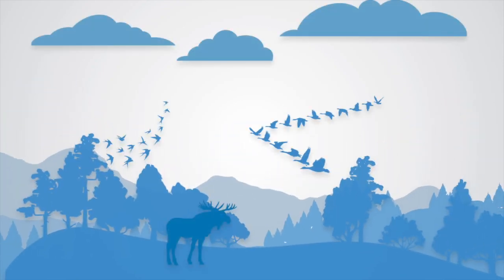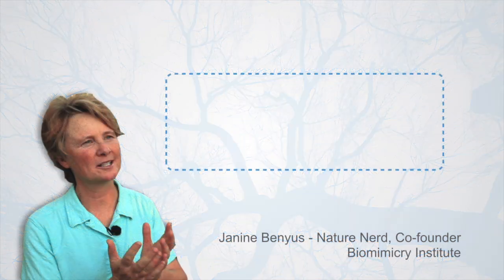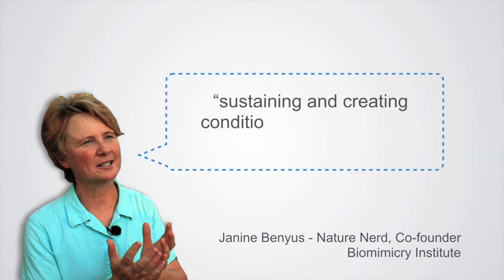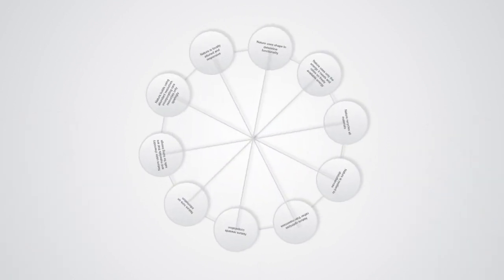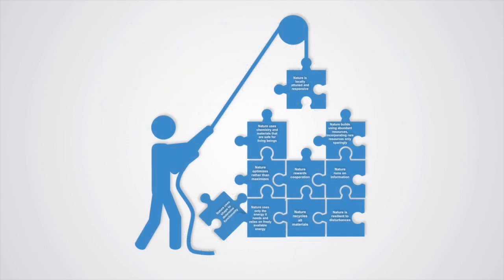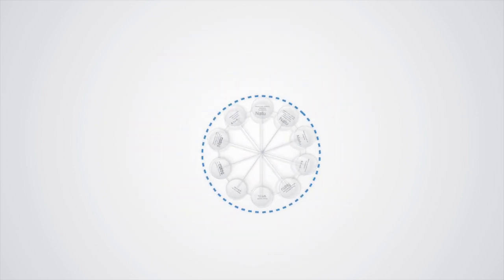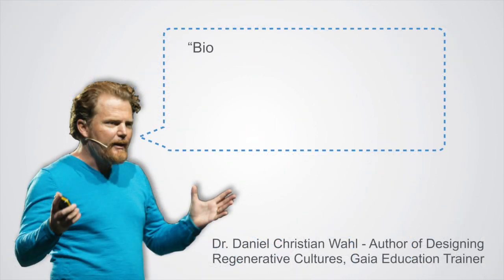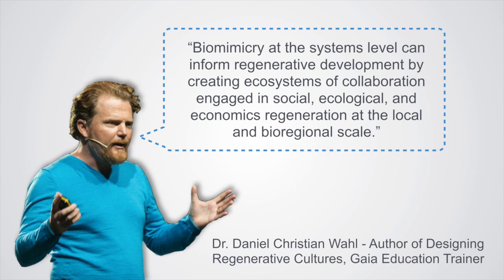Biomimicry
The practice of reconnecting and looking for design inspirations from nature is known as Biomimicry. However, despite its seemingly self-explanatory name, this design approach has deeper nuances that are well worth being explored.

This video takes up the challenge of painting a broader picture of Biomimicry, inspired by the work of the Biomimicry Institute and other thinkers & doers in the space.

The script for this video was ideated and partially written by the participants of the 2018 Veracruz Biomimicry and Design Expedition